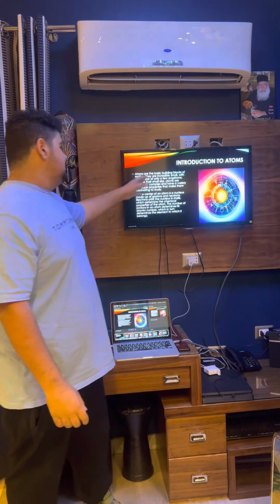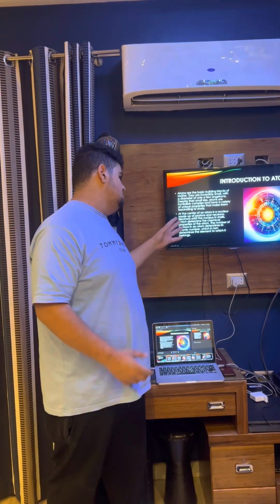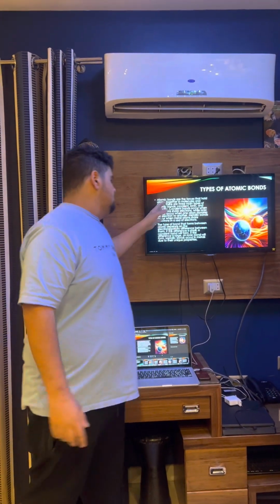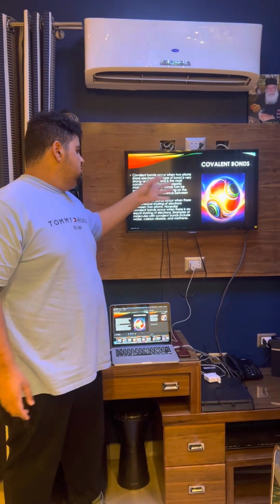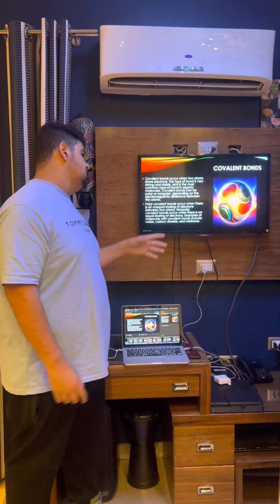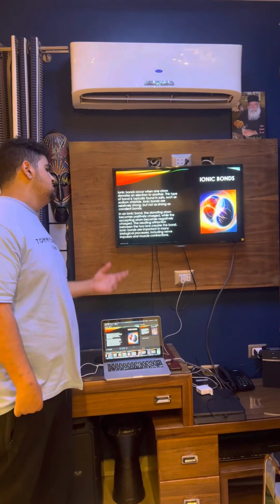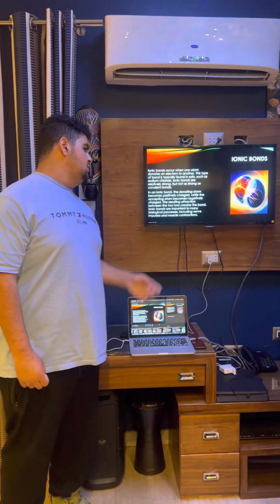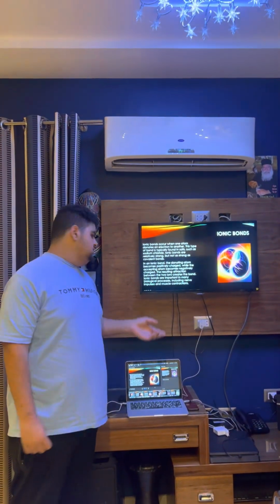27 May 2023